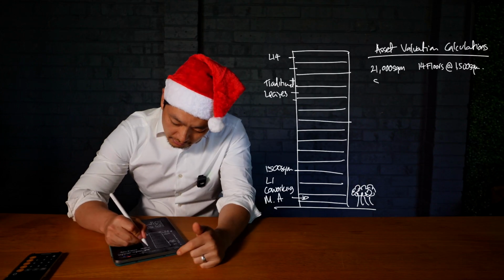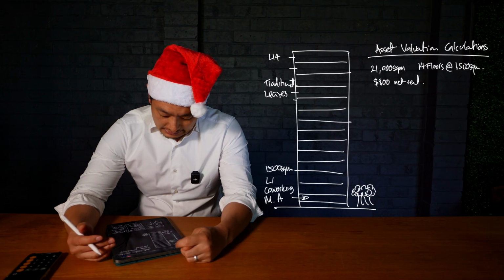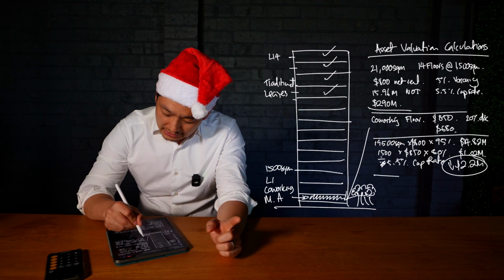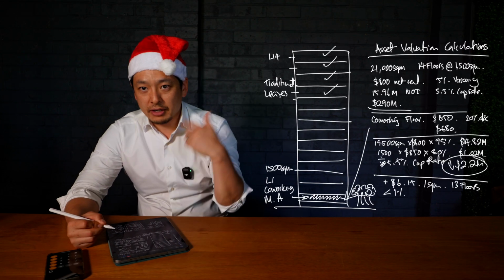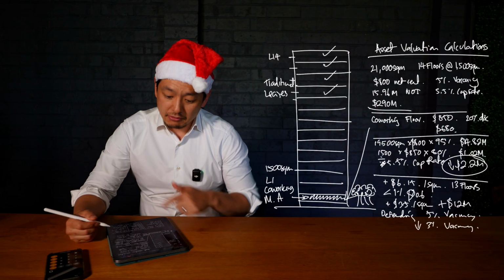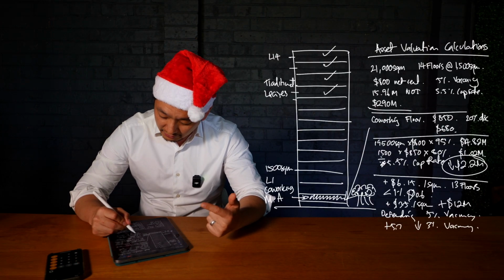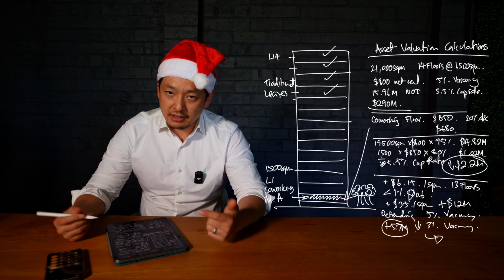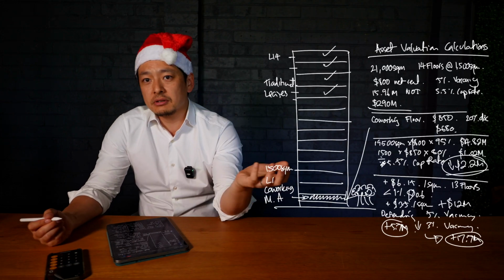How Coworking Adds Value to Asset Valuations | The Math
How do coworking businesses impact commercial asset valuations? I break down the real math using a 21,000 sqm building.

Ready to evaluate your own opportunity? I've created free resources to help you:

1. START HERE: Free Opportunity Validator (18-point checklist)
2. NEXT STEP: Free Feasibility Study Guide (complete revenue methodology)
3. DEEP DIVE: Free Simplified Financial Model (density, revenue, costs)
4. READY FOR YOUR SPECIFIC SITE?

What you'll learn in this video:
→ Why valuers discount coworking income 10-20%
→ The actual loss on the coworking floor ($120k/year example)
→ Break-even rent increase needed ($6.15/sqm)
→ How amenity premiums add $10-15M in asset value
→ Vacancy reduction impact ($5.7M)This only works with true partnership deals - tailored to your building, not off-the-shelf coworking.

It's December when posting this video, so Merry Christmas!

This is for entrepreneurs launching their first coworking venture and property owners evaluating flex space for their buildings.

Real numbers, real methodology. This video is all about substance, from someone who's assessed 547 assets globally and delivered over $40M in coworking spaces.

About me: I'm Tashi, Head of Flex Space for Asia Pacific at JLL (Fortune 200). I partner with commercial real estate investors, landlords, and major tenants to design, build, and operate bespoke flex space businesses. To date: US$34M in builds (450,000 SF globally), US$11M in management fee contracts, US$22M in leasing and property management appointments.